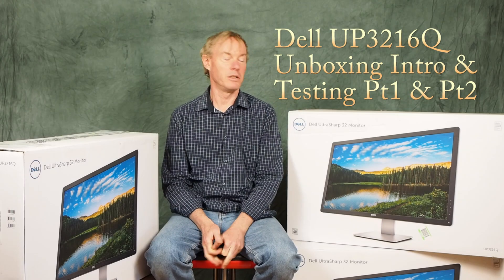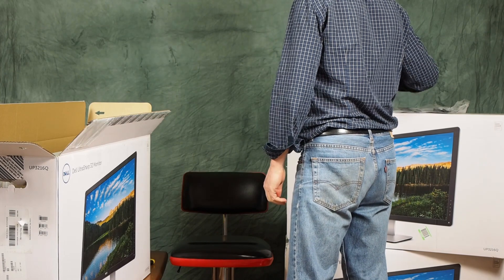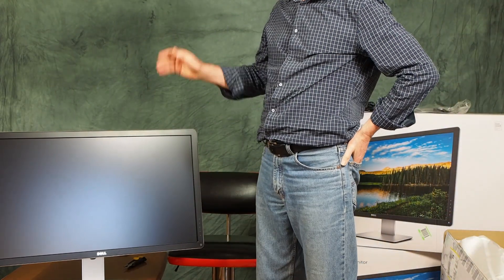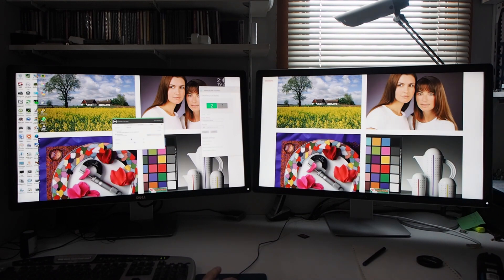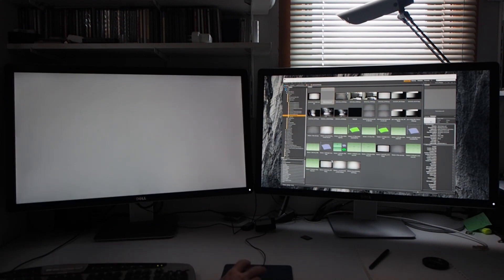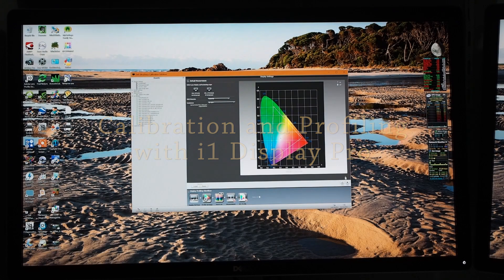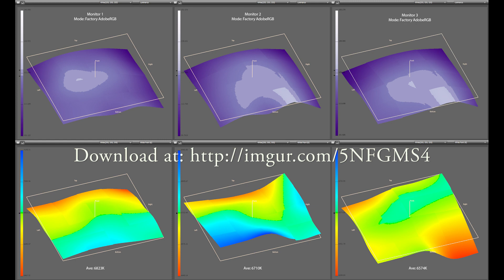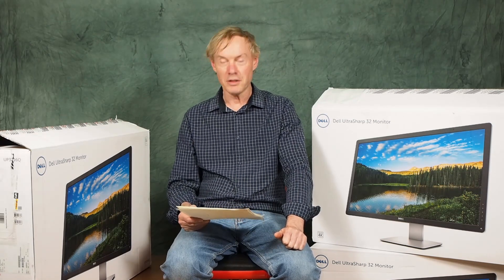Dell UP3216Q unboxing and review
An unboxing and review of the Dell UltraSharp UP3216Q 4K PremierColor Monitor.

This is potentially a gorgeous looking monitor, with a 31.5” diagonal and containing 8.3 megapixels. It boasts a 10 bit IPS panel, a colour gamut of 99.5% of AdobeRGB, and has an internal hardware LUT.

This video is a bit non-linear. I began this review after receiving first one monitor, and then a second (of the same model) after being dissatisfied with the first. Both monitors had problems with luminance uniformity and colour temperature uniformity across the screen as observed by eye, and measured by a colorimeter.

When Dell sent me a third UP3216Q panel I thought I would do an unboxing video up front, and I did further testing to finish off the video, and reach a conclusion.